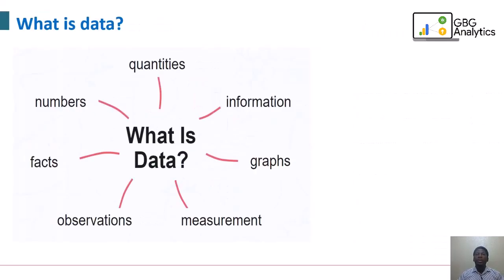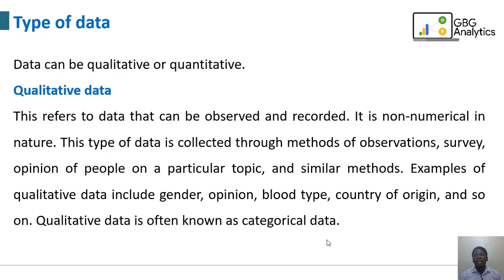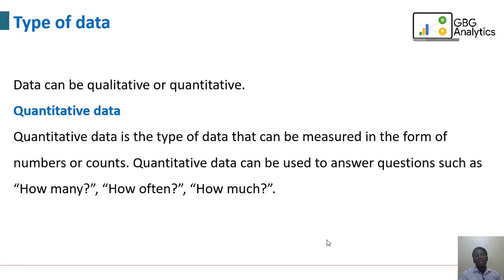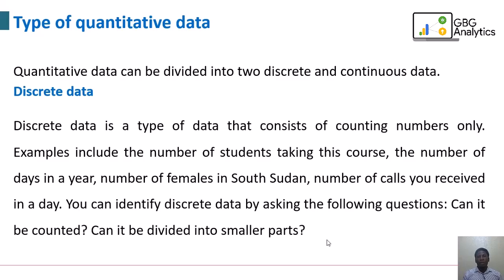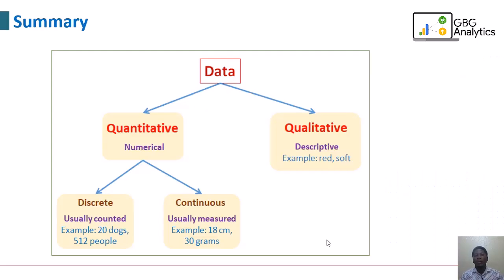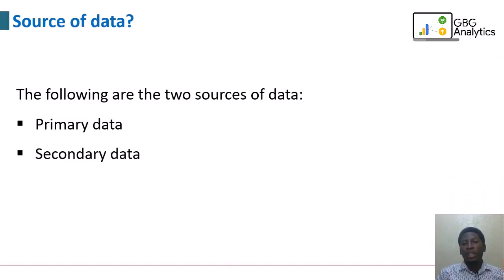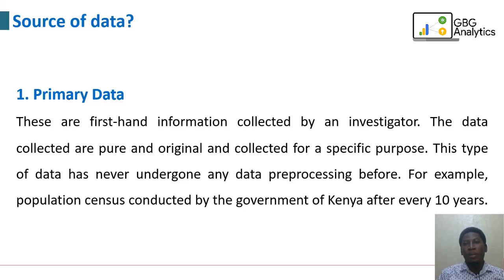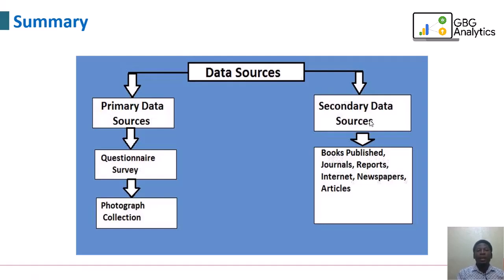1. Foundations of Data: Types and Sources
In this video, you will discover what data is, how it is collected, and why different data types matter for data science. By the end, you will be able to recognise qualitative and quantitative data, understand discrete versus continuous measurements, and distinguish primary from secondary data sources.

* Define data as a collection of raw facts that gains meaning only after analysis.
* List common data-collection methods such as questionnaires, interviews, observation, research, and social-media monitoring.
* Differentiate qualitative (categorical) data from quantitative data and spot the difference between discrete counts and continuous measurements.
* Identify primary versus secondary data sources and know when to use each.

This session builds a solid foundation in data concepts that every future data scientist needs.